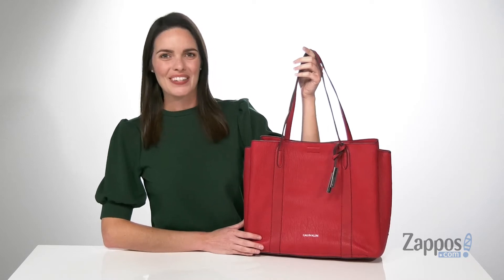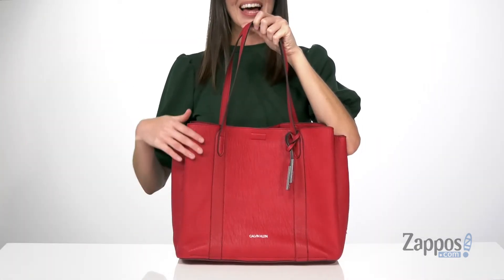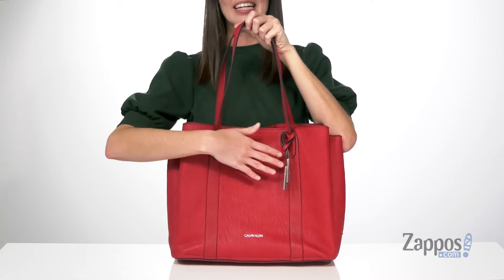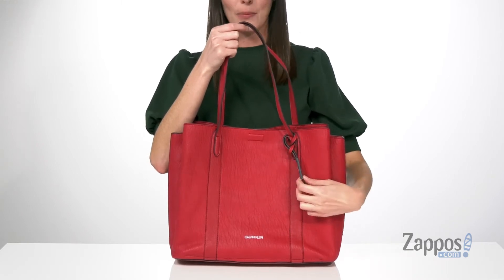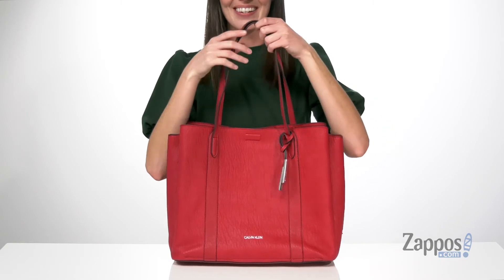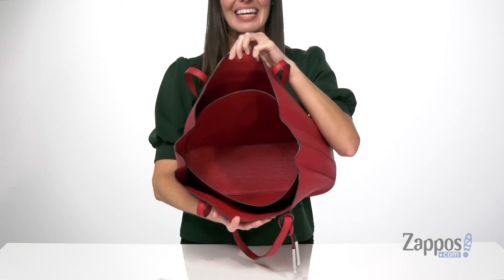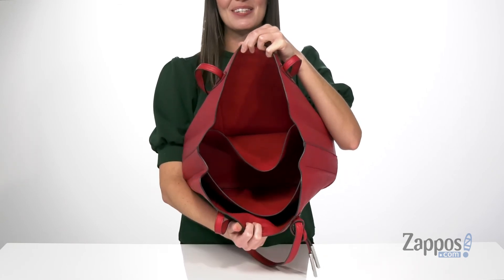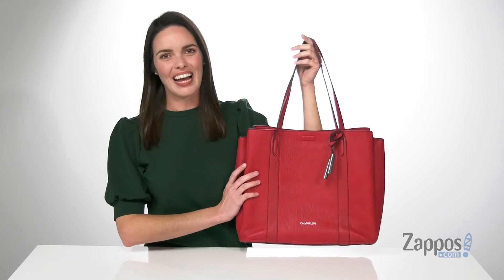Calvin Klein Key Item Bubble Lamb Novelty Tote SKU: 9408441